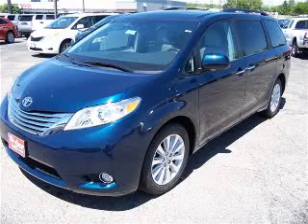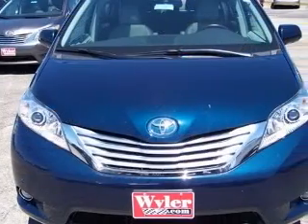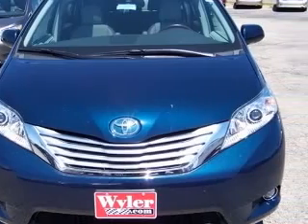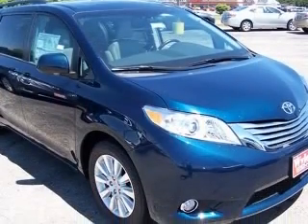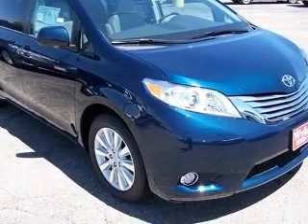2011 Toyota Sienna Jeff Wyler Springfield Auto Mall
2011 Toyota Sienna Limited
Engine: 3.5L V6
Trans: Automatic 6-Speed
Color: South Pacific Pearl